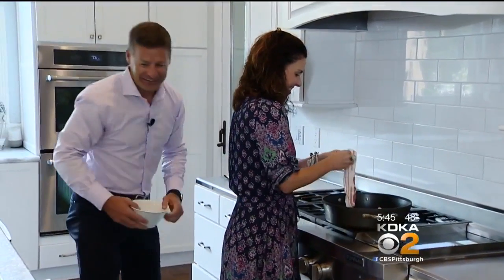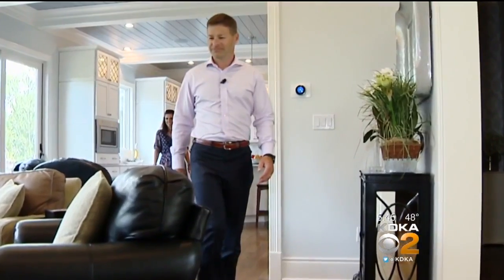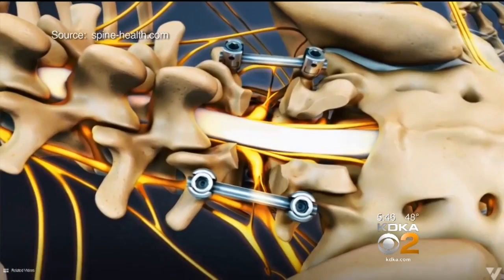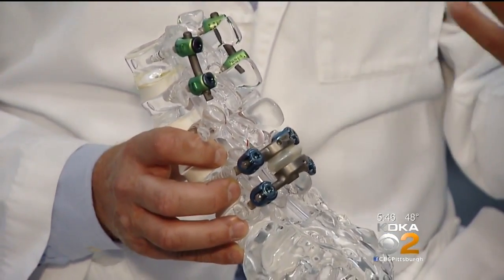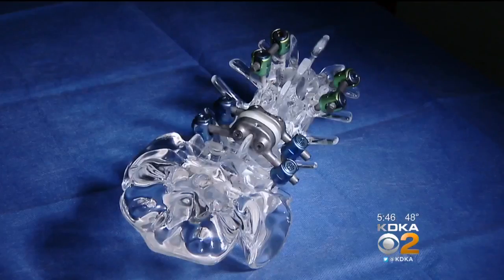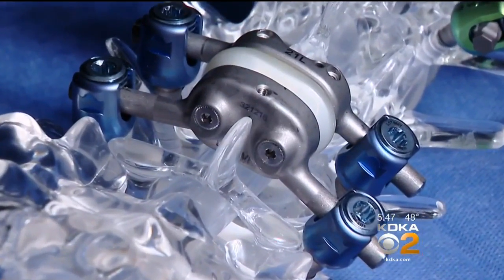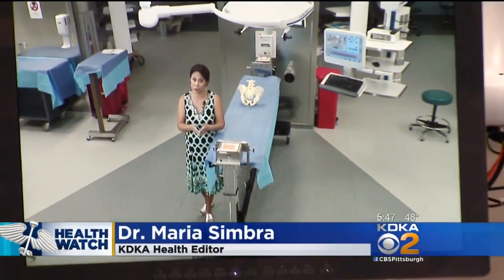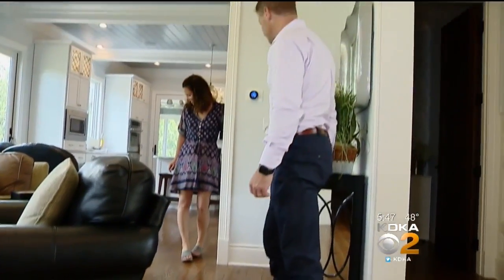Doctors Working On New Artificial Joint For Spine To Fix Back Problems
Doctors are now working on a new way to fix a common back problem -- an artificial joint for the spine; KDKA's Dr. Maria Simbra reports.